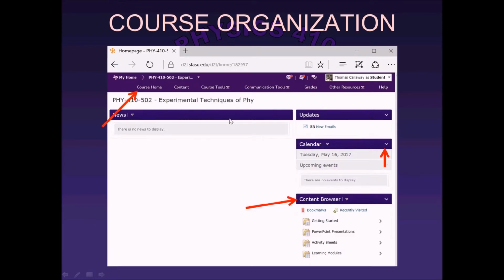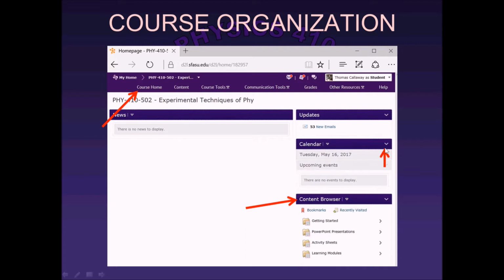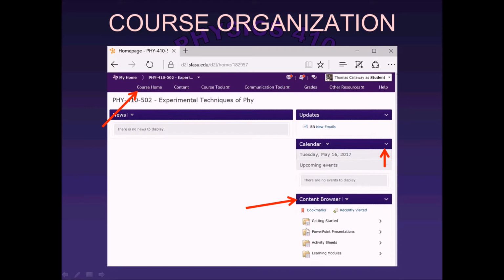course overview part 1